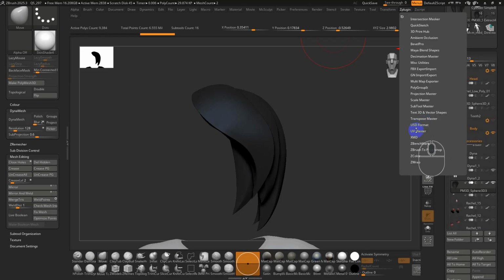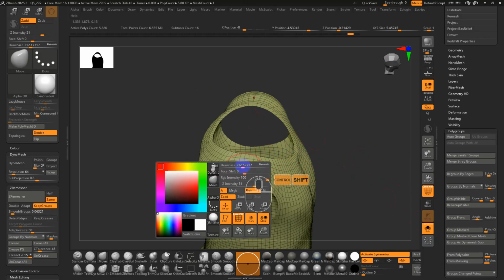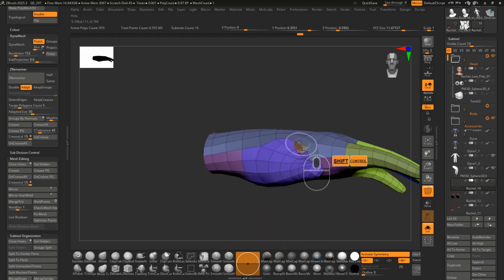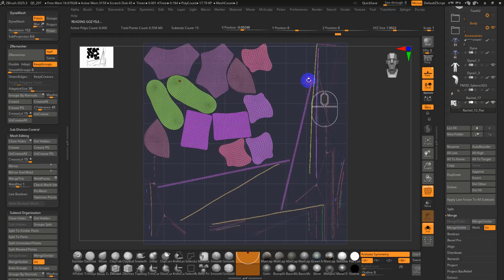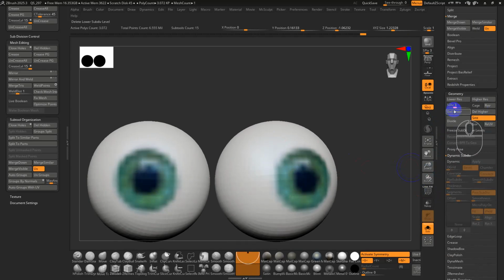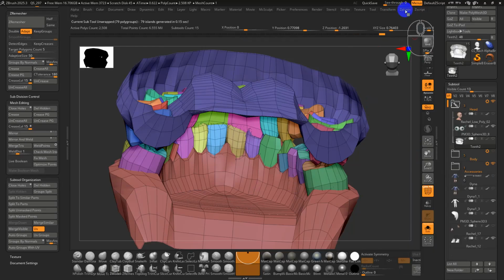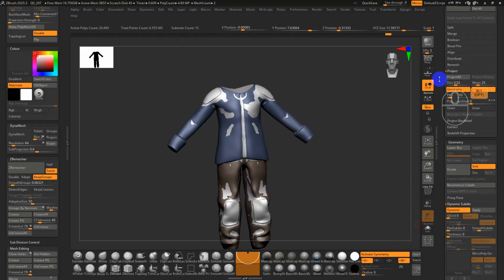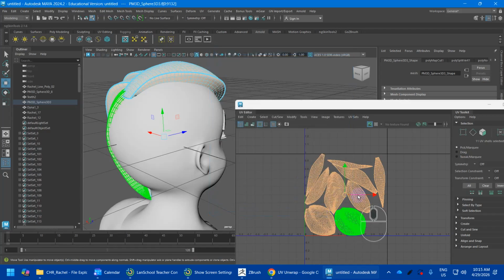01 Preparing and Unwrapping Your Model For Texturing